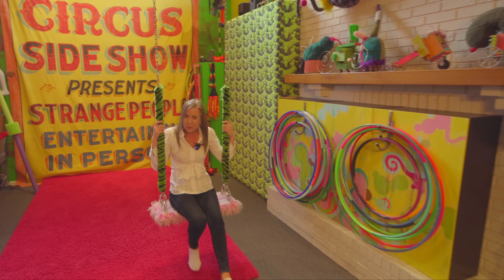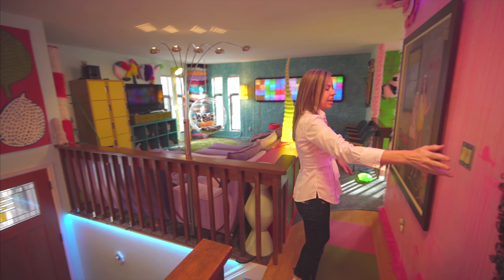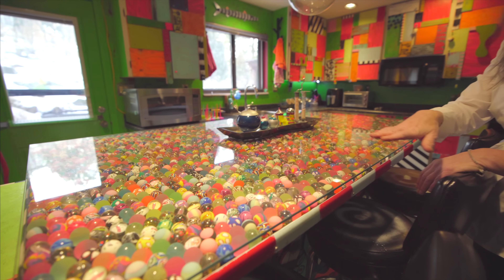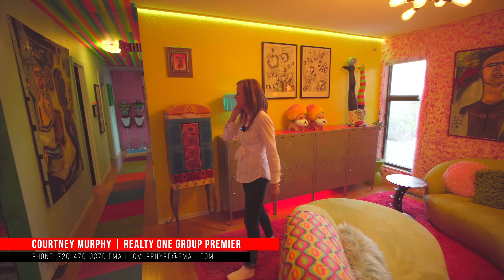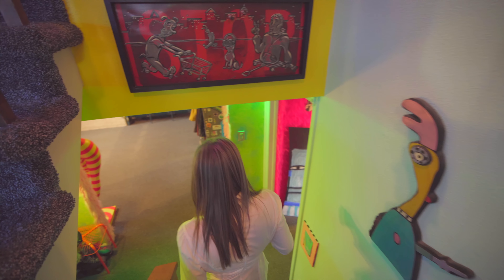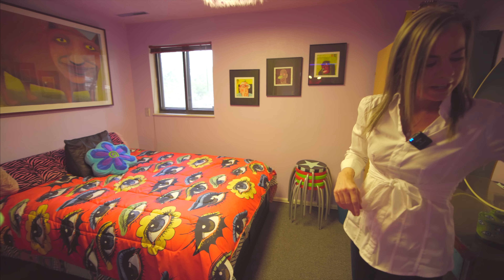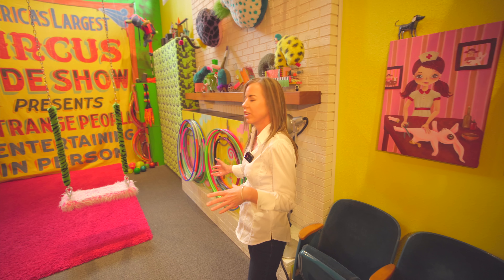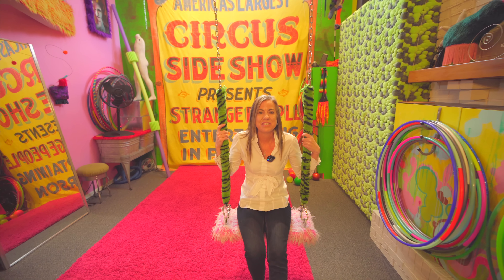Artist's Mind Blowing Home in Colorado Springs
4 bedrooms, 3 bathrooms
2,856 square feet
Listed by Michelle Blessing at ERA Shields Real Estate
Welcome to 6150 Turret Drive, Colorado Springs.  I guarantee you have never seen a home tour quite like this one.  From the outside, this home looks no different than any other home in the neighborhood.  However, once you step inside you are transported into the world of artist, Beth Piver.
You will be greeted by an explosion of color, lights, texture and fun.  Walls and, in some cases, ceilings are covered in fur.  A 20 foot swing hangs from the two-story great room and there are enough hula hoops hanging around for everyone!  Creative, colorful lighting adds the perfect touch to the ambiance.  You will be amazed by every thoughtful detail throughout the home.

Some of the comments I have read describe this house as:
Artistic
Mind-blowing
Creative
Groovy
Psychedelic
Trippy
Meow Wolf
WOW!

The minute that I saw the pictures, I knew that I wanted to see this home in person.  And I figured the rest of the world would want to see it too.  It’s not often that you see a homeowner go off the beaten track when decorating their home.  Most people stick to the norms of what we are told a home should look like.  And of course, those styles change over the years and we change our homes to keep up with the current trends.  That is what fascinated me about Beth’s home.  She didn’t follow any rules.  I always admire people who aren’t afraid to do their own thing.
I am hoping that whoever buys this house is someone who appreciates its artistic value and doesn't change a thing.  I think this would be a great opportunity for an investor who could potentially rent this home out for a short-term rental, like an Airbnb.  I think there would be a lot of people who would be interested in renting this home out for a few days to fully immerse themselves in the experience this home has to offer.

This is not Beth’s first home creation.  This is the third home where she has added her special touch.  And Beth’s art has not gone unnoticed.  Her home in Maryland was featured on HGTV’s Offbeat America show.

Their current home in Colorado Springs has also grabbed a lot of attention and has gone viral on Zillow and social media.  Local news station Fox 21 featured the home, and you can watch that clip here: h

You can also learn more about Beth, her family, her art and hula hoops on her

Buying or selling a home in the Denver, Colorado area?  Contact Courtney Murphy today.  Courtney is a Denver metro Realtor and long time resident with experience in both resale and new built home sales.

Courtney Murphy
Realty ONE Group Premier

00:00 Intro
00:38 Information about the home
01:05 Foyer Area
01:40 Living Room 1
02:32 Railing Looking Down to First Floor
02:53 Kitchen
03:33 Wall of Stuffed Animals
03:48 Living Room 2
04:16 Trippy Hallway
04:26 Tiki Bathroom
04:39 Full Room Closet
04:59 Artistic Mannequins
05:10 Office
05:33 Furry Master Bedroom
06:00 Green Master Bathroom
06:33 Walking to First Floor
07:03 Psychedelic Hallway
07:33 Secondary Bedroom
07:59 Laundry Room
08:13 Green Bathroom
08:35 Purse Space
08:48 Living Room 3
09:26 Art Room
09:52 Outro